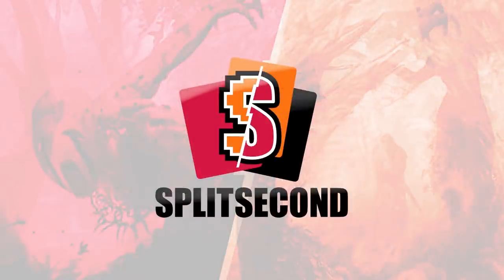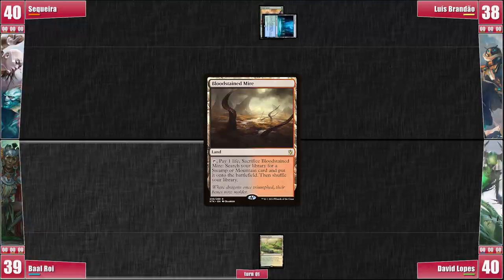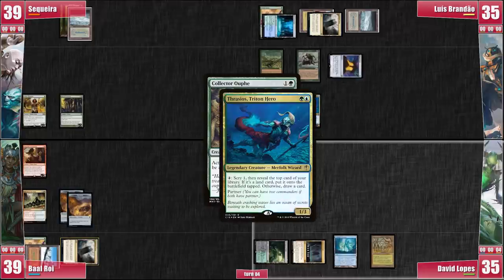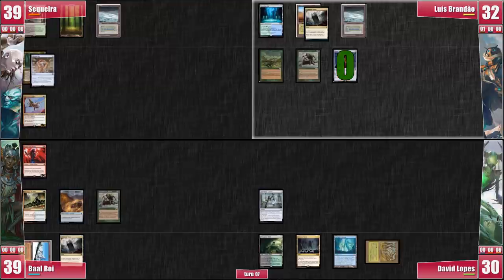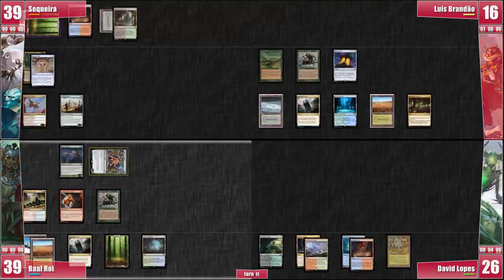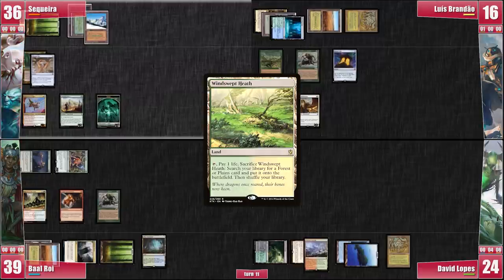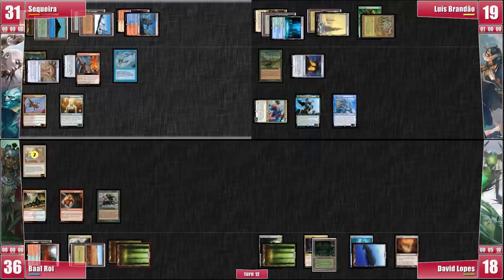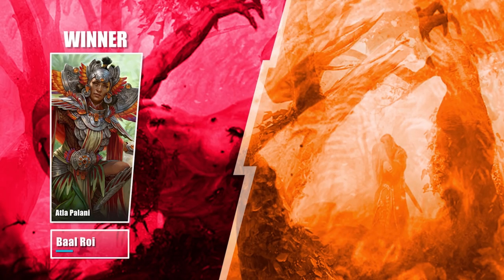Akiri Thrasios, Derevi, Muldrotha, Atla - cEDH Cockatrice Gameplay Ep 16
Akiri Thrasios by Sequeira, Derevi Breakfast inspired by Cobblepot, Muldrotha by Spleenface, Shuffle Atla inspired by ShaperSavant+Lerker and firerif+Jrax - cEDH Cockatrice Gameplay

⚠️⚠️⚠️The video/game slows down a little bit in the middle but don't give up watching ;) the plot twists a lot after that!! ⚠️⚠️⚠️

❂ This week Sequeira brought his own brew of Akiri Thrasios Jeskai Ascendanci combo
❂ Brandão decided to play a Derevi breakfast inspired by Cobblepot (changing a few cards)
❂ David, loving his own muldrotha, wanted to give a go at a more competitive build and piloted Spleenface's list
❂ Baal wanted to try Atla Palani and mashed up the lists from ShaperSavant+Lerker and firerif+Jrax